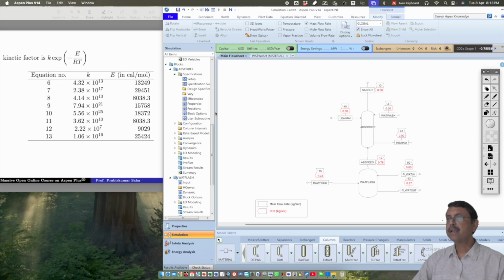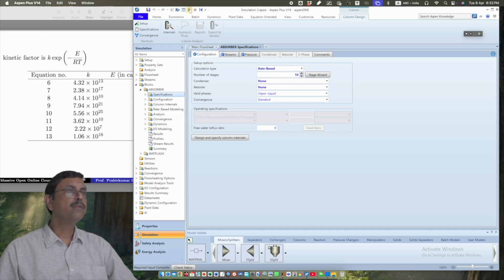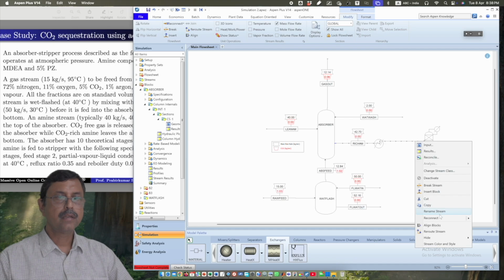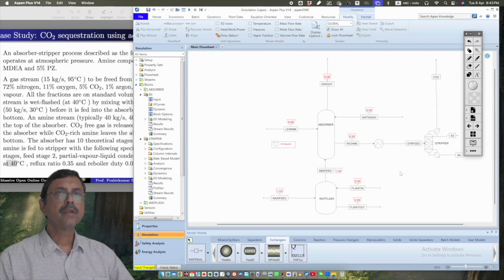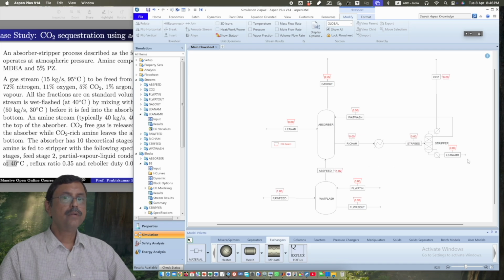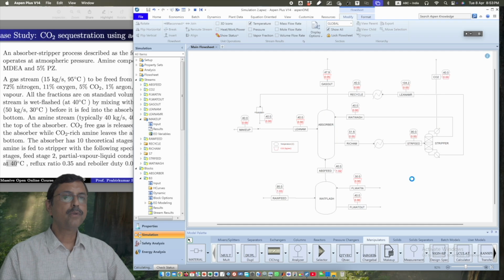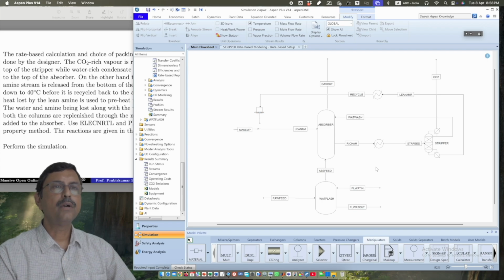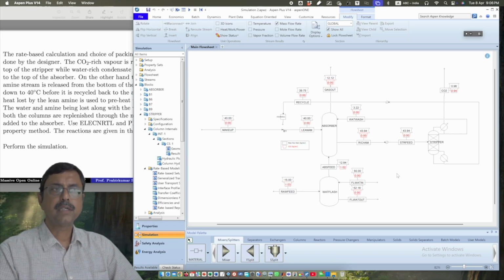Lec 61: Case study - Segment 3